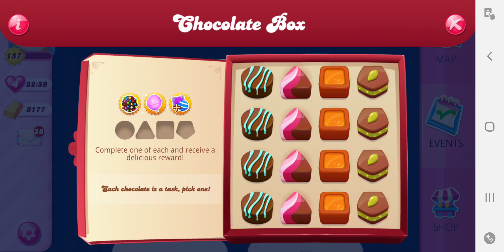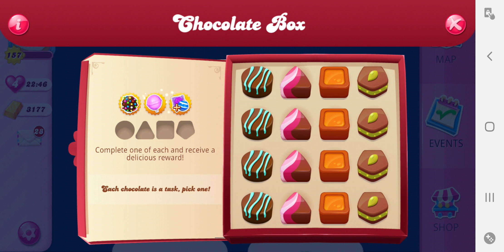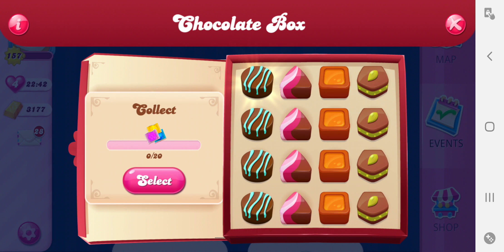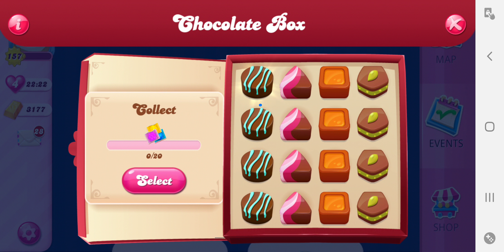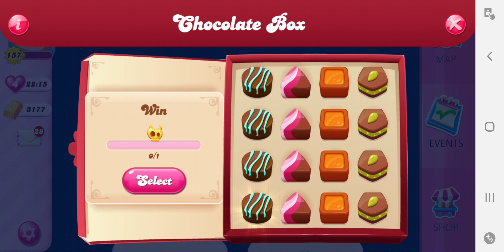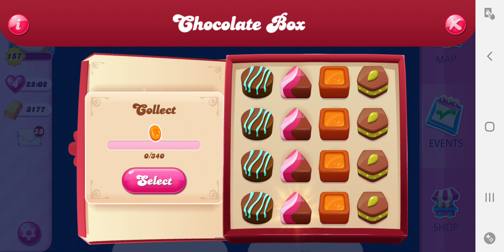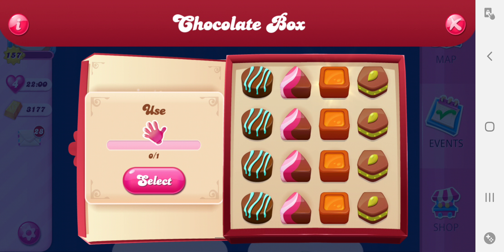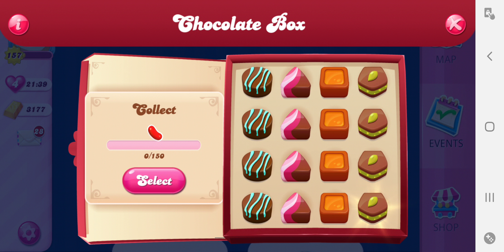Chocolate Box requirements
The Sims 4 Limited Edition [Online Game Code]
This is my new favorite game